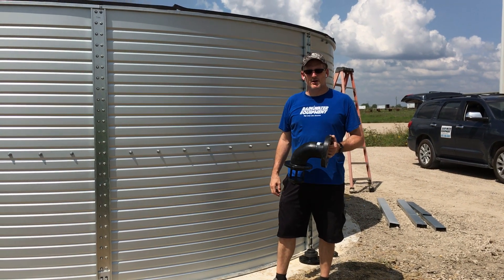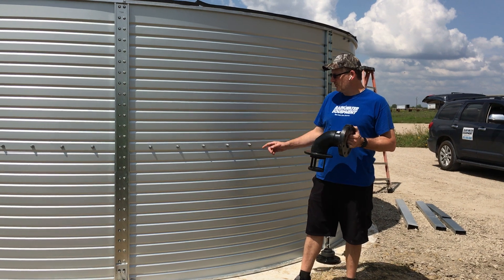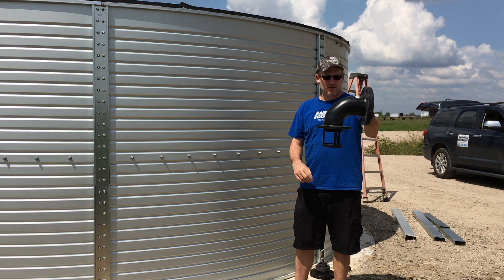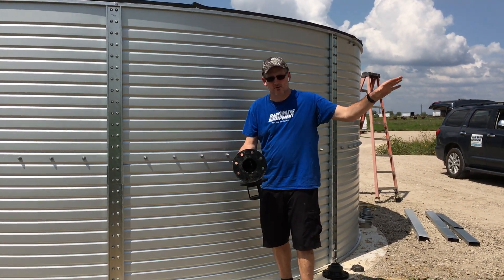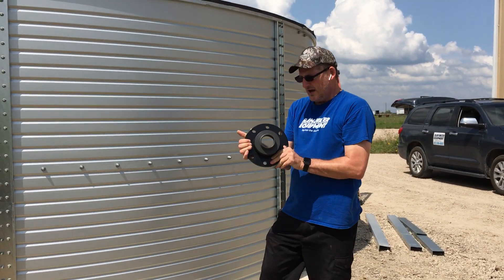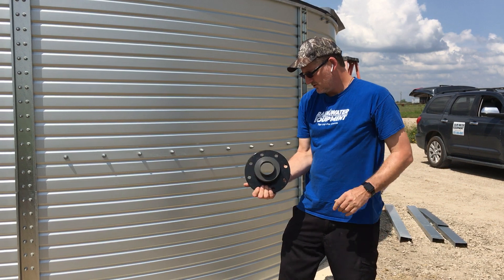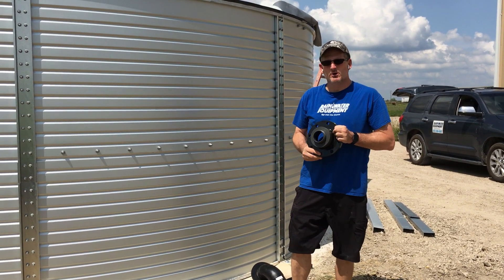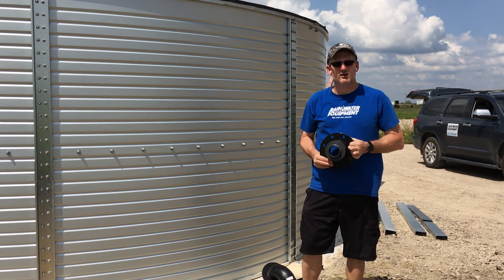Pioneer Fire Suppression Tank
Pioneer Water Tanks are engineered to NFPA standards for water storage for fire protection. The tank body and roof are made of Zincalume® Steel, which is proven to withstand fire immersion. The tank’s firefighting adapters and nozzles are compatible with fire hoses across North America. Pioneer Water Tanks can be configured for cyclonic and seismic conditions, as well as heavy industrial zones. Additional accessories are available for different compliance needs. Outfit your tank with anti-vortex fittings and firefighting adapters for quick access during a fire emergency.

Fire Protection Tanks range from 7 to 11 feet in height with gross capacities ranging from 3,170 gallons to 97,744 gallons.

Pioneer Water Tanks are delivered to and built directly at the project site without the use of cranes, which reduces the overall project cost and allows for the most flexibility in adapting to the site’s installation requirements.